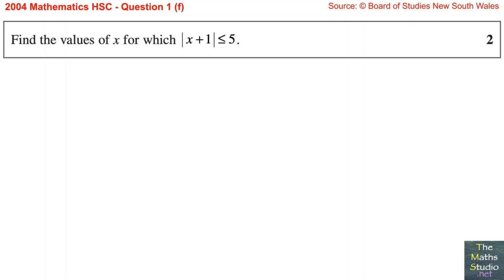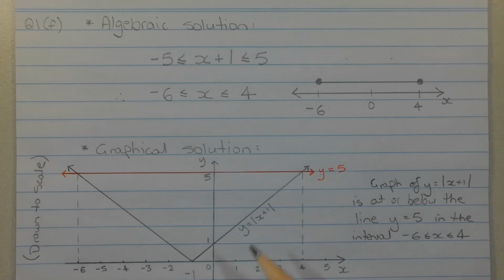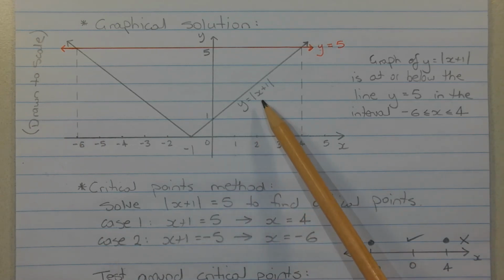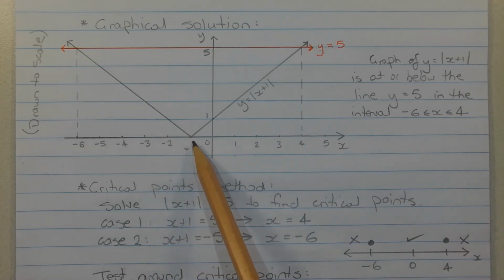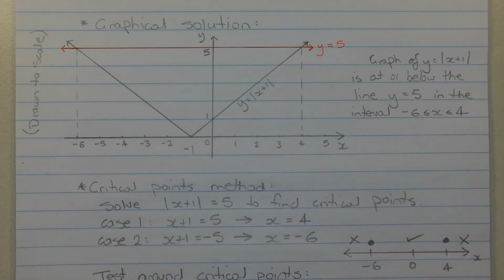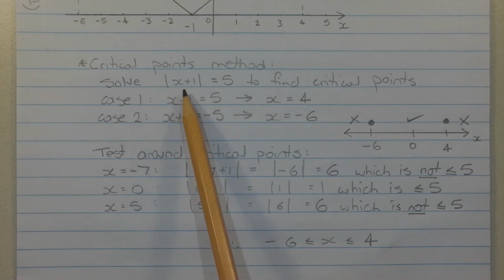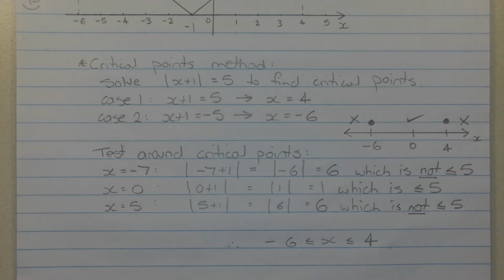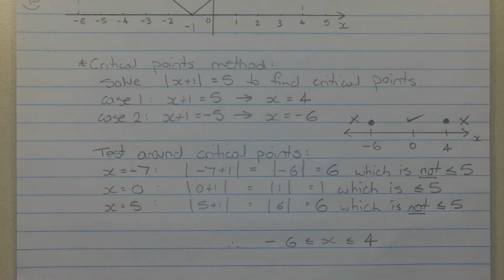2004 HSC Maths 2u Q1f How to solve a linear absolute value inequality in the form |ax + b| ≤ c